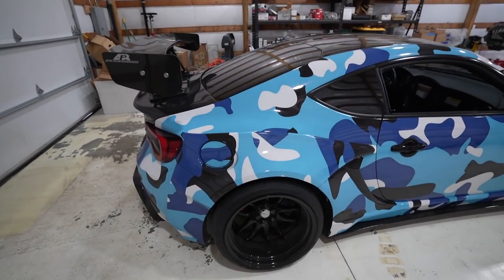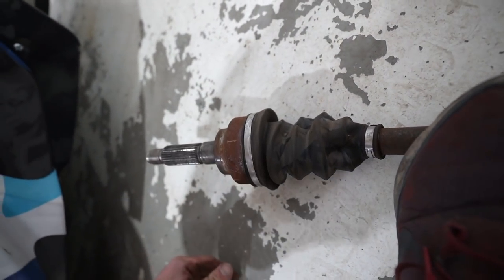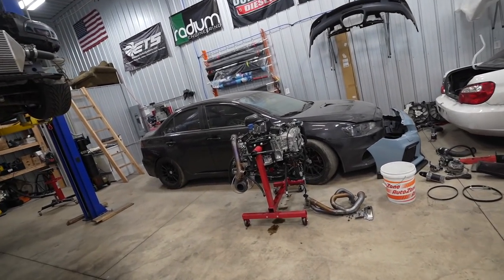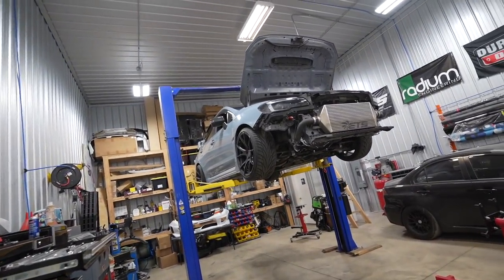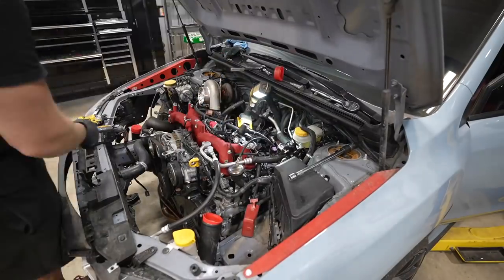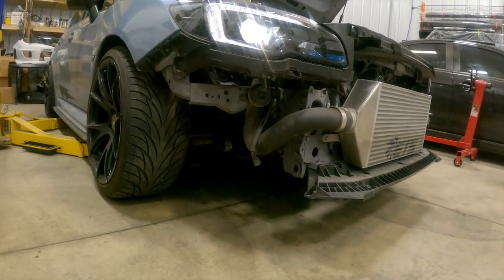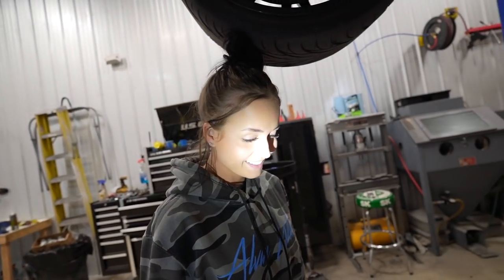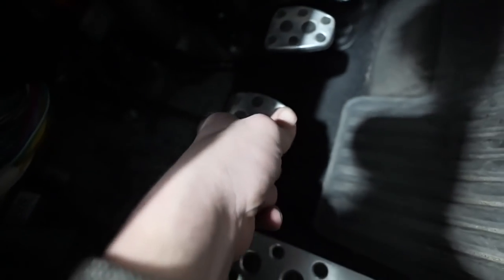Installing the Twin Disk in her 500WHP+ STi!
• Series Grey STi Parts List:

Car Purchase (DEVIN2022) $50 OFF

Winter Wheels
Winter Tires
Summer Tires

Vortex Generator
Trunk Lip
Exhaust Finishers
Trunk Garnish